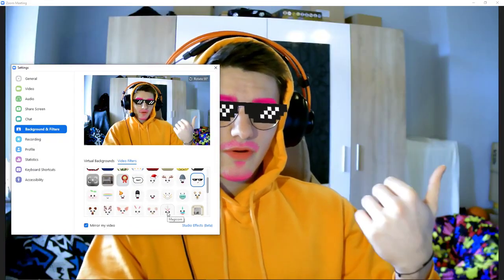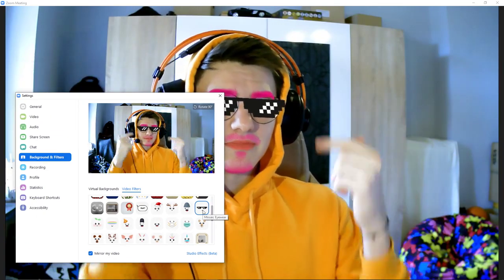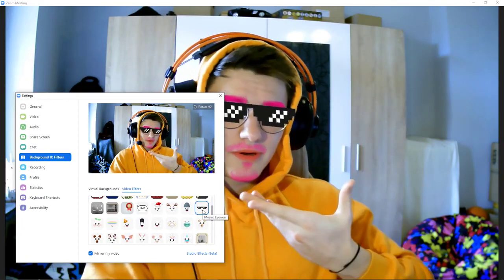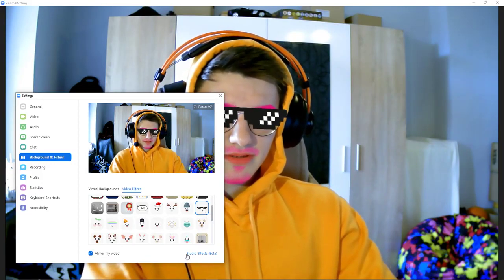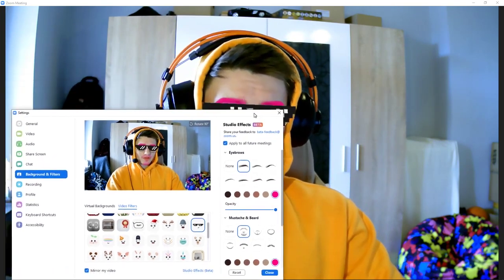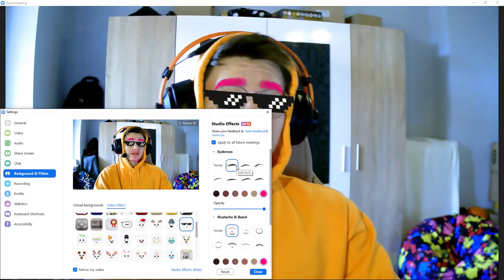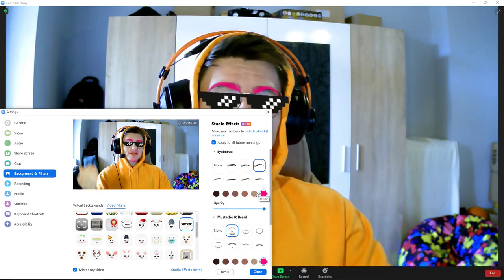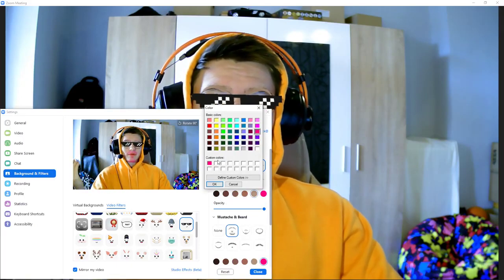How To Add Zoom Video Filters In Meeting ✅ How To Add Filters On Zoom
In this video you will learn how to add zoom video filters in meeting! You will see how to add filters on zoom. In this tutorial you will find out how to download video filters in zoom and how to put filters on zoom. Also you will see how to get filters on zoom and how to get filters on zoom on ipad.